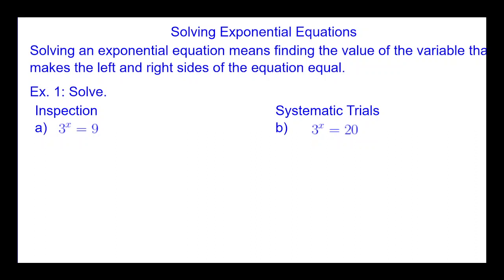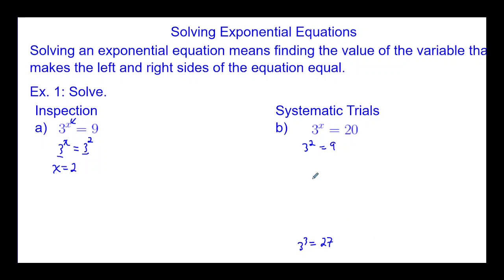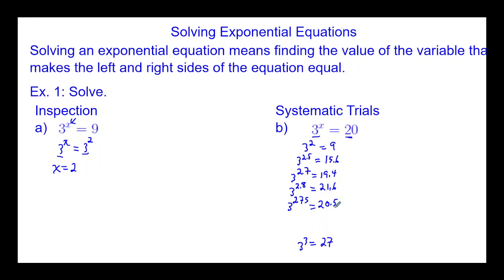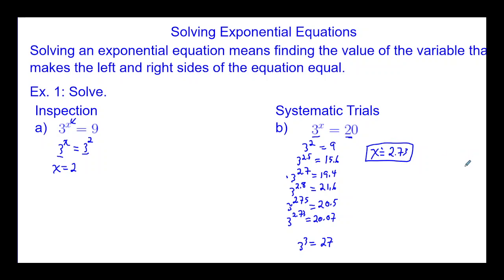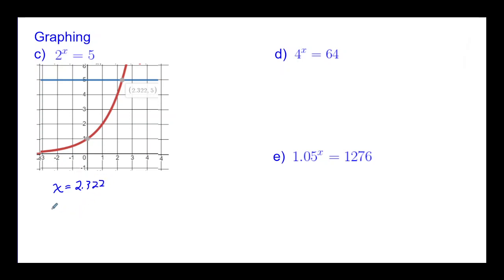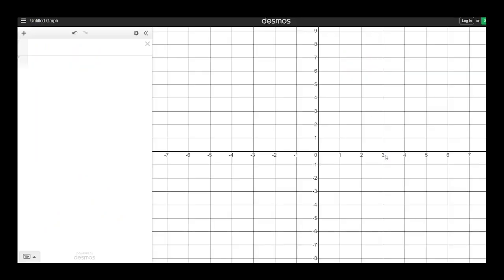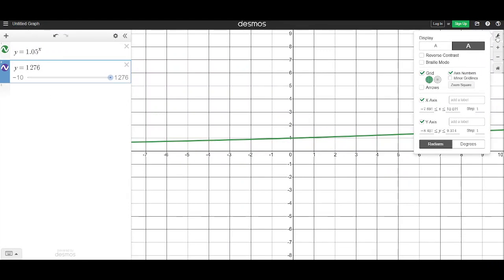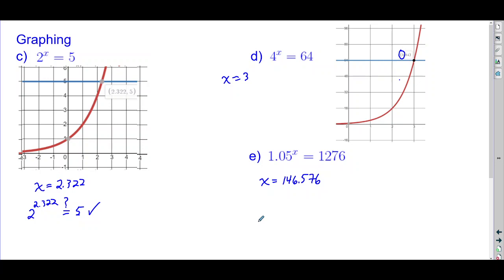Solving Exponential Equations 1